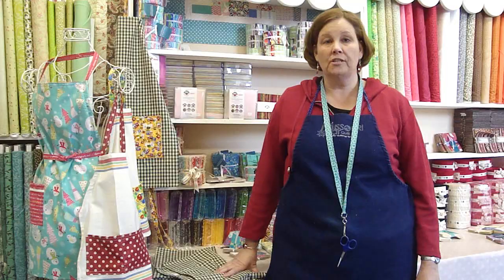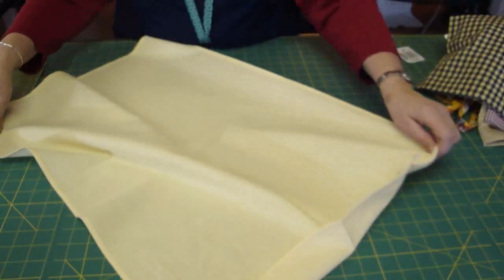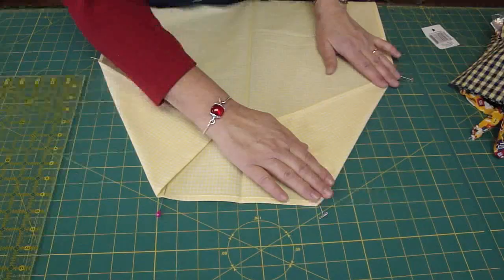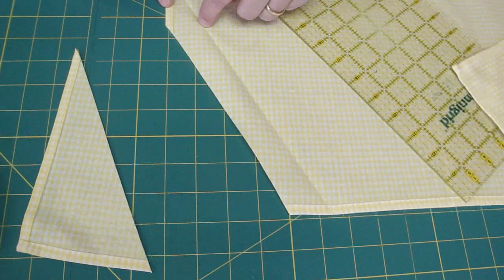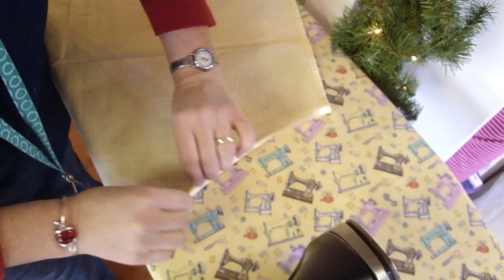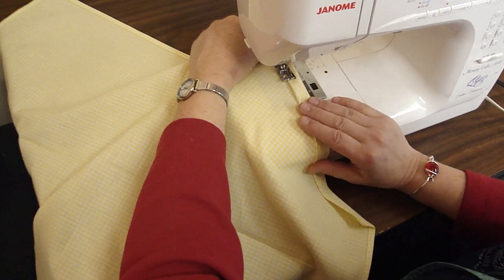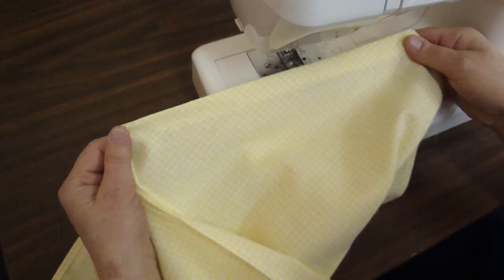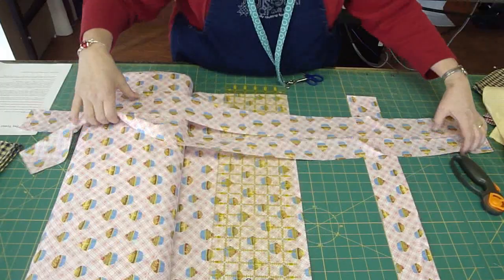Make an Apron Using Tea Towels - Part 1 of 2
- Part 1 of 2.  Jenny shows how to make a cute apron using tea towels.  To access the free pattern and a great selection of tea towel, follow the links below or click here for supplies